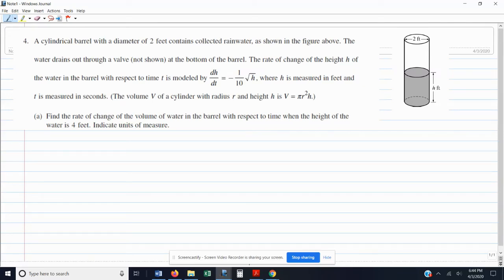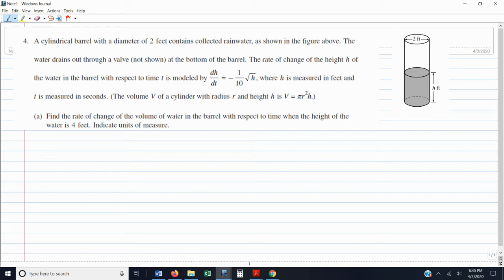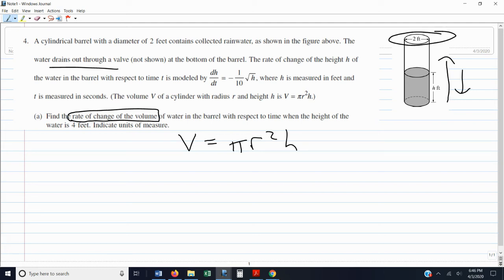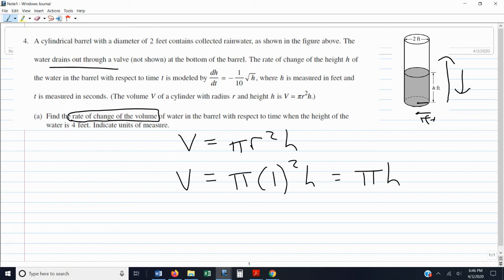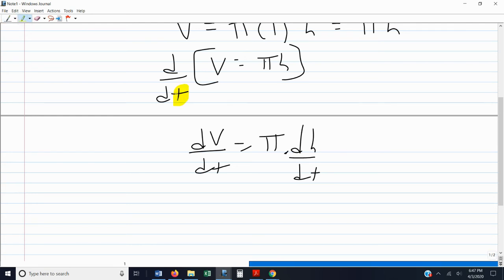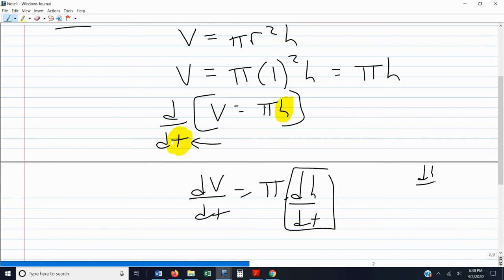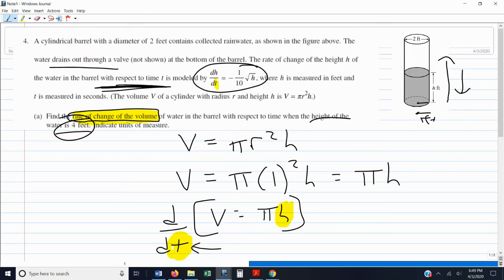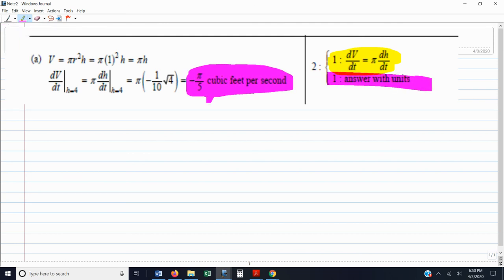FRQ 2019 4A LEVEL 3 QUESTION